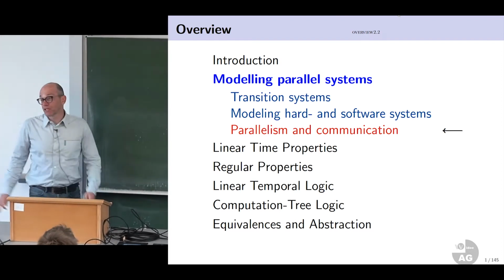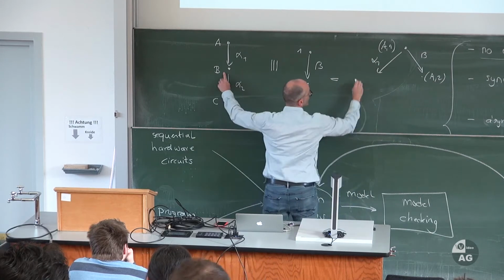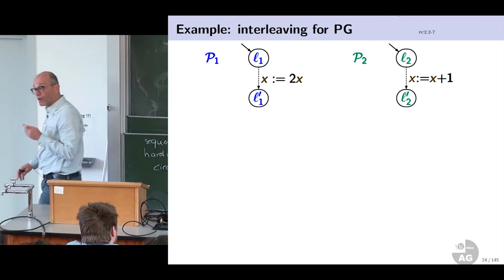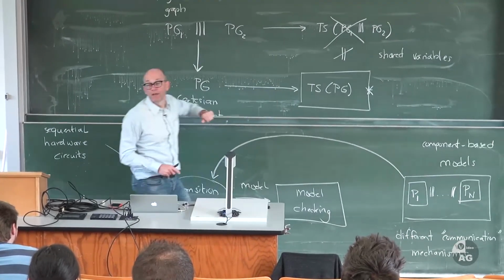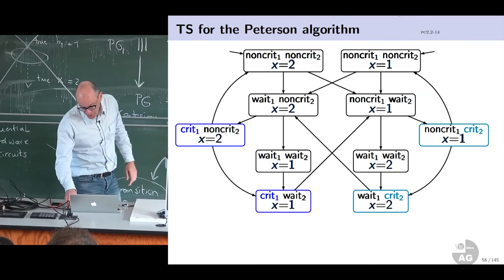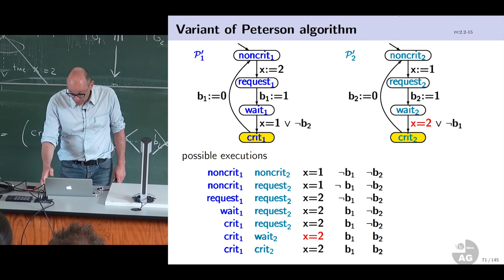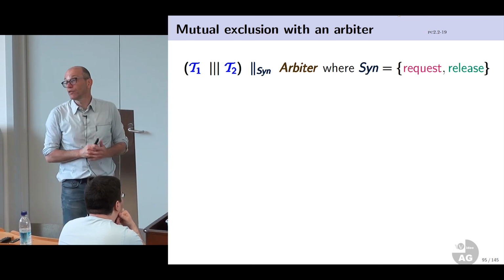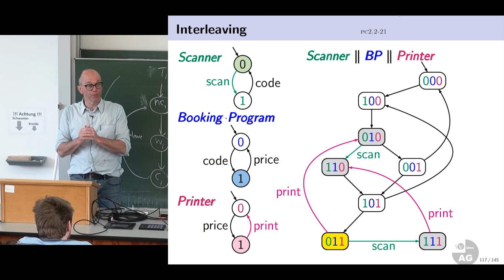Lecture 3 Concurrency